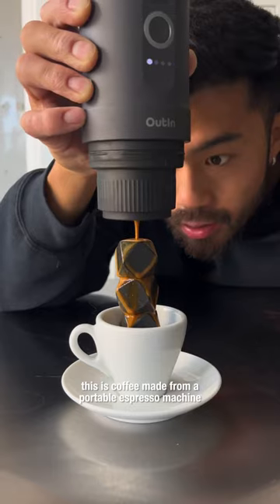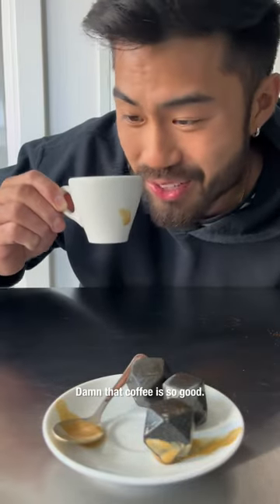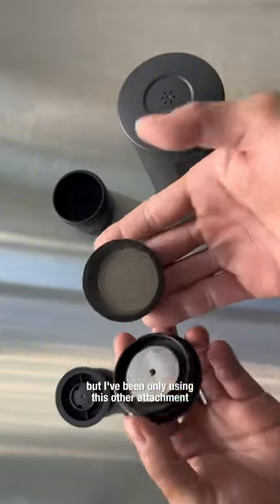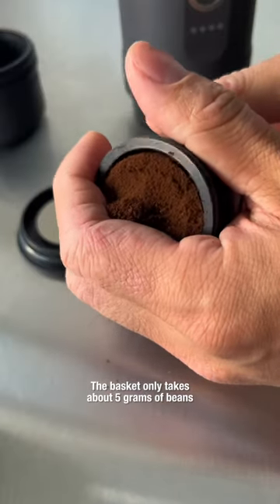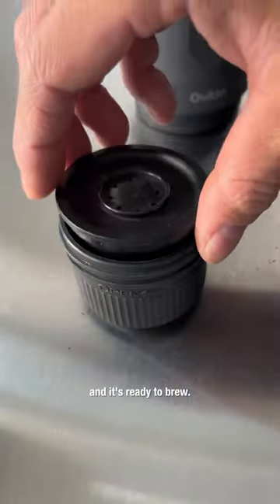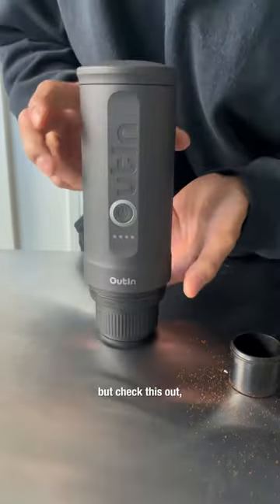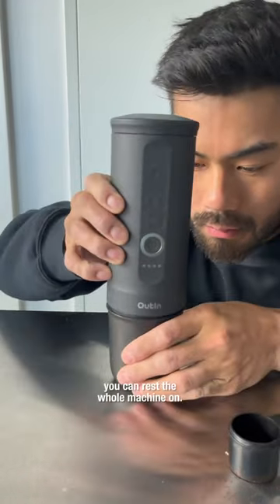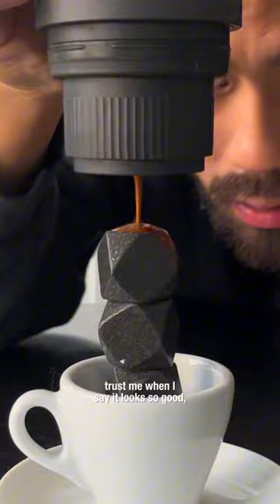Coffee from a portable espresso machine?